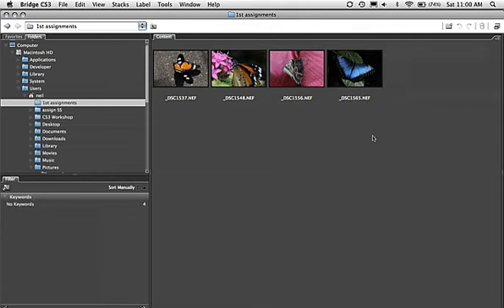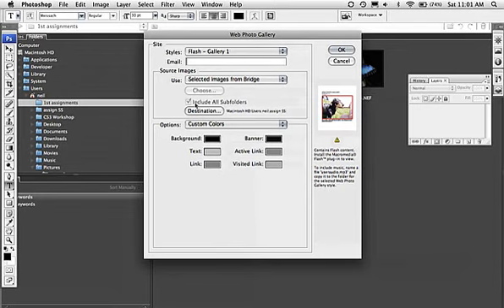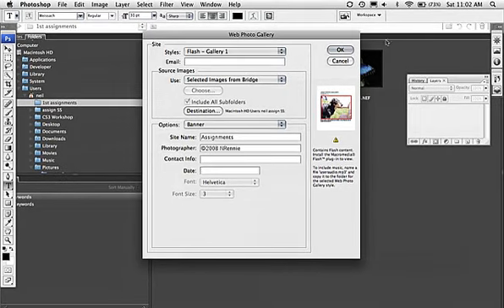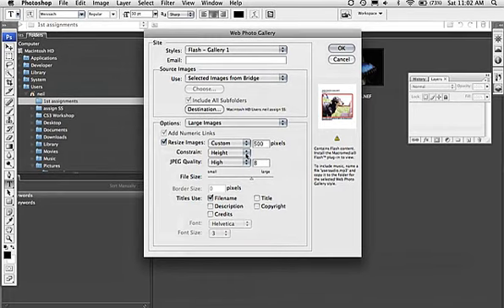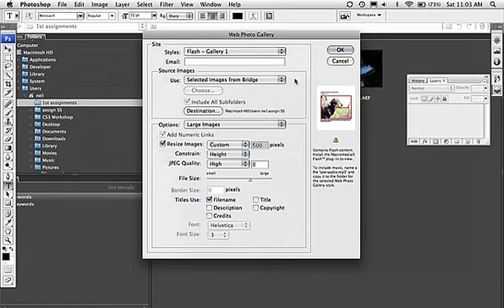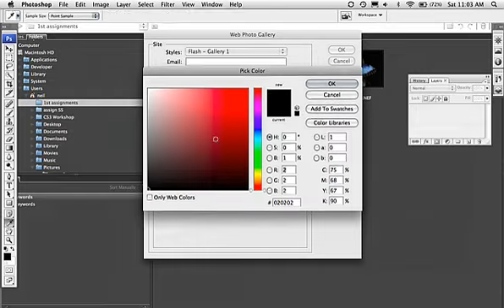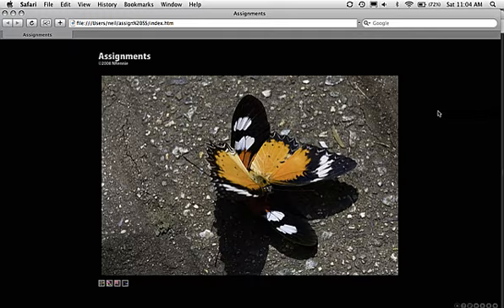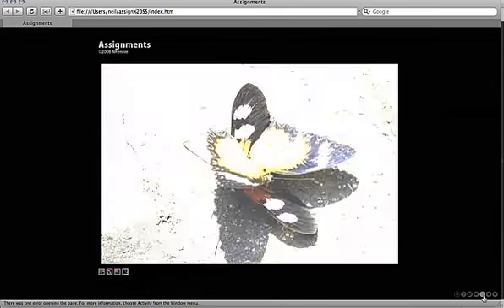Web Slide Show in CS3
Posted by Neil Rennie for student instructional purposes